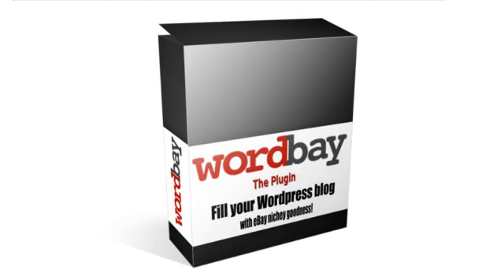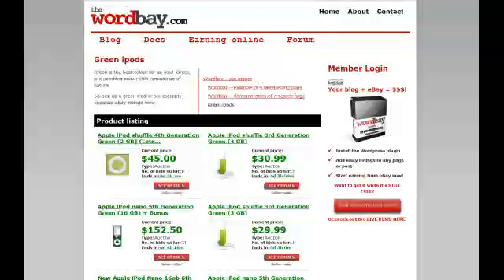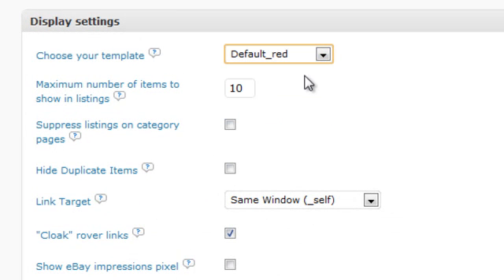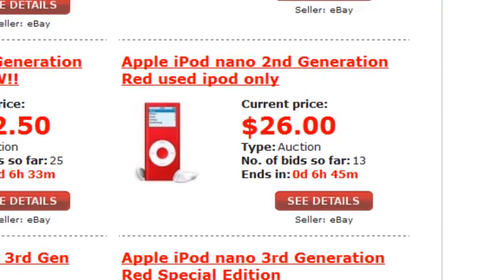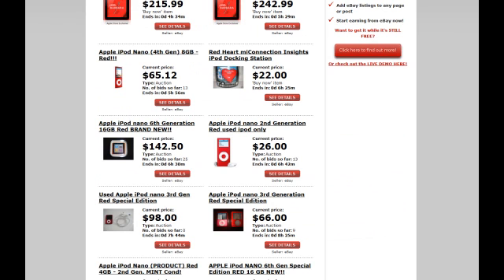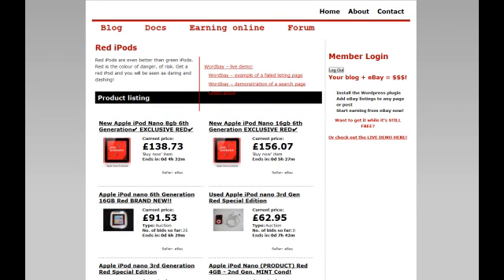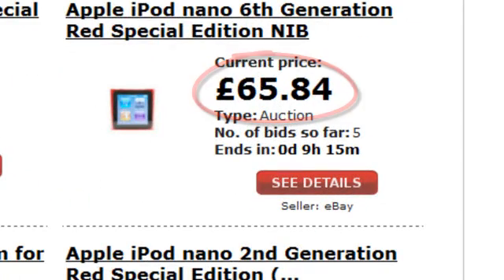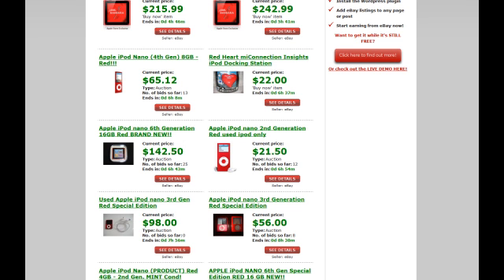eBay Wordpress Plugin | Earn More from eBay Affiliate Program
Are you searching for a solution which will you display relevant eBay auction listings on your blog posts? Would you like to make more money with eBay affiliate program? In that case you should give a try for this be WordPress plugin. This is the simplest way to display highly relevant, targeted eBay listings to your blog posts which will be useful for your readers and will make you money. This eBay plug-in for WordPress is different from the others since it generates high quality content.

EBay WordPress plug-in features

-- It lets you to customize totally the appearance of the listings.
-- It comes with out of the box templates, but you can create your own templates as well.
-- It is extremely easy-to-use.
-- You can add individual settings for each of your post.
-- It automatically paginate the listings so readers may spend more time on your blog which is beneficial for search engine optimization.
-- You can use multiply listening widgets.
-- You can choose from all the available eBay countries.
-- This eBay WordPress plugin even makes it possible to combine eBay listings with Google AdSense ads.
-- It comes with many filtering options, you can display eBay listings by categories, specific sellers, postcode, distance, minimum number of bits, price range etc.
-- It also helps to avoid duplicate items.
-- If you want it automatically cloaks eBay links.
-- Alternatively, this WordPress eBay plugin allows you to display Amazon products is no eBay listings are available.
-- You can use it on unlimited websites, and it comes with free lifetime updates and many bonuses.

Overall, if you are searching for powerful solution to make more money with eBay affiliate program and your blog, this WP eBay plugin is a great solution.